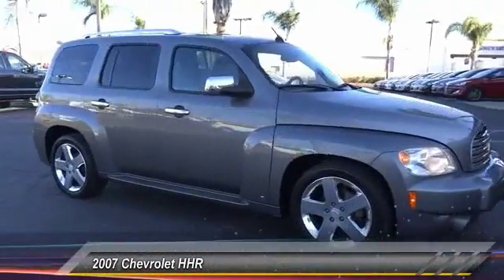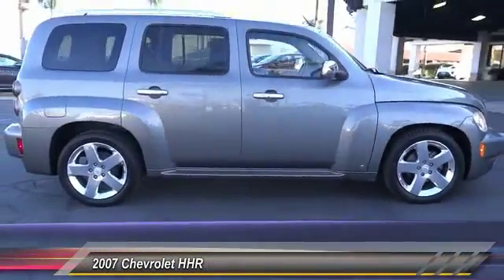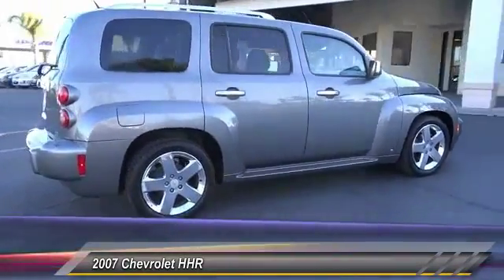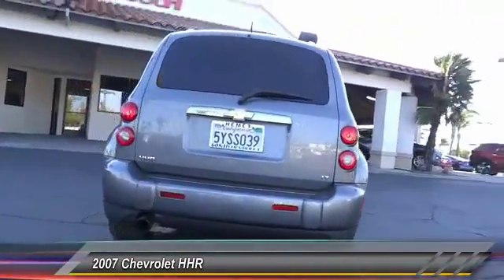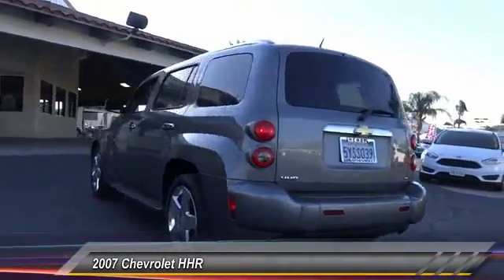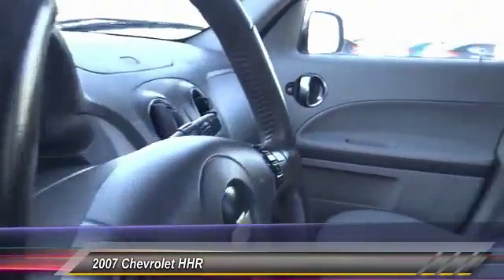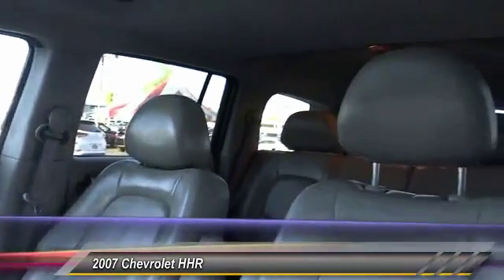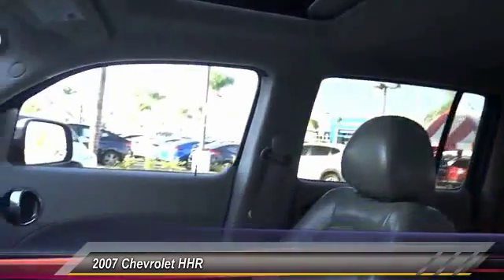2007 Chevrolet HHR HEMET, SAN JACINTO, LAKEVIEW, PERRIS, PALM SPRINGS 714295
2007 Chevrolet HHR 2WD 4DR LT

GOSCH AUTO GROUP PROUDLY SERVING HEMET, SAN JACINTO, TEMECULA, MENIFEE, MURRIETA, AND SURROUNDING SOUTHERN CALIFORNIA LOCATIONS. THIS DARK SILVER METALLIC 2007 Chevrolet HHR IS EQUIPPED WITH A 4 Cylinder Engine 2.4L/145, AUTOMATIC TRANSMISSION, AND RECEIVES AN ESTIMATED 22 City/30 Hwy MPG. 2007 Chevrolet HHR 2WD 4DR LT Gosch Auto Group has a wide selection of exceptional pre-owned vehicles to choose from, including this 2007 Chevrolet HHR. Why gamble on purchasing a pre-owned vehicle when you can get a CARFAX Buyback Guarantee for free from Gosch Auto Group. In their original incarnation, SUVs were chiefly owned by folks who valued utility above sport. Not anymore! The Chevrolet HHR LT redefines the SUV and makes the perfect all around family companion. Low, low mileage coupled with an exacting maintenance program make this vehicle a rare find. Please contact the Gosch Auto Group for more information. Stock #: 714295 | VIN: 3GNDA33P47S601902 | 2007 Chevrolet HHR 2WD 4dr LT Gosch Ford Hemet